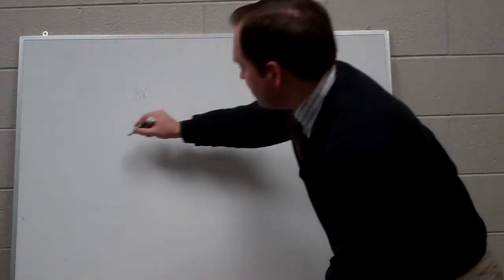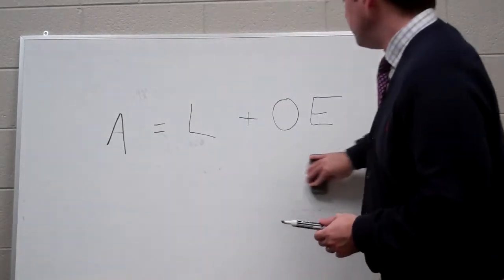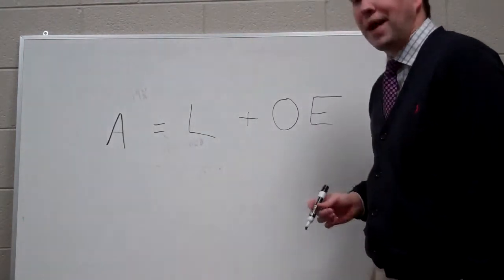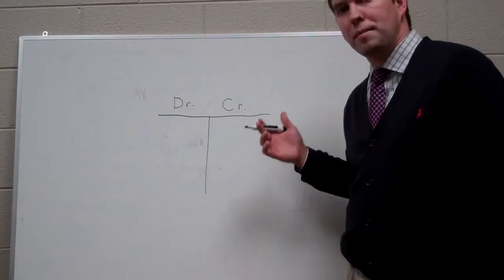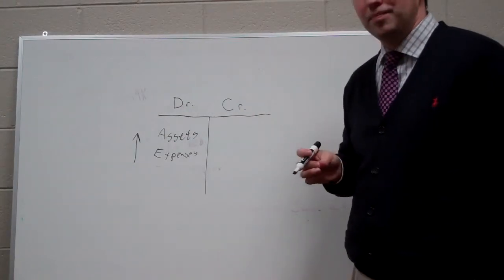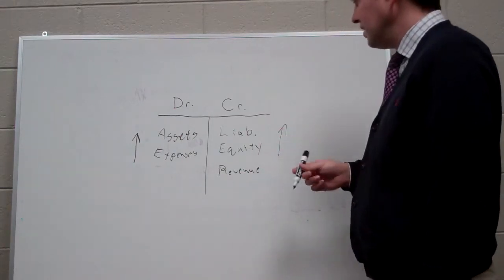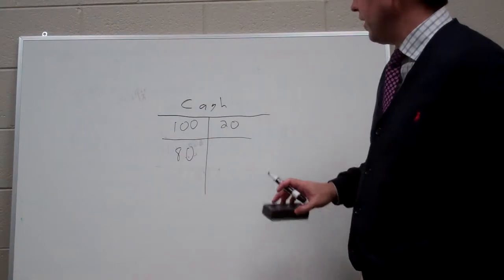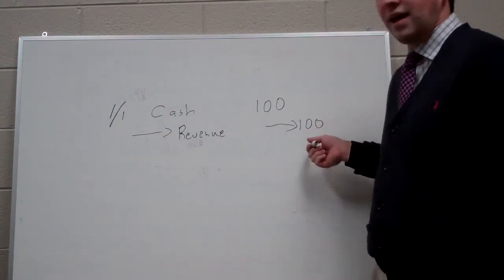ACC 120 LN2 2013 Spring Basics Review